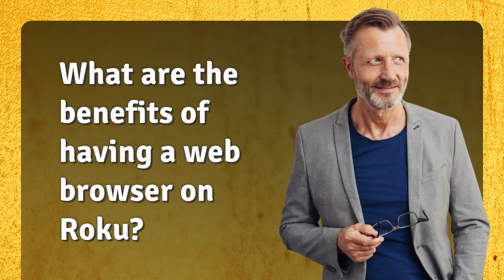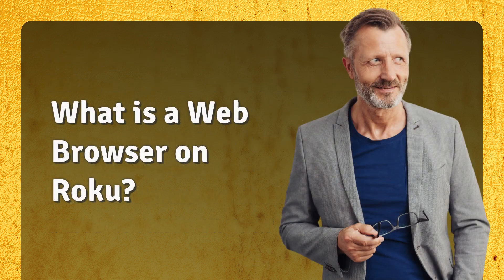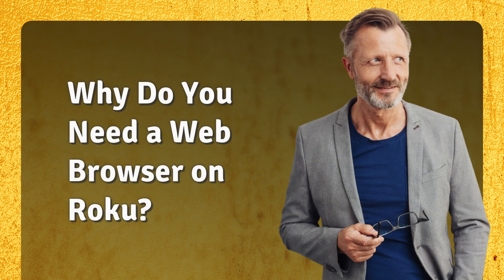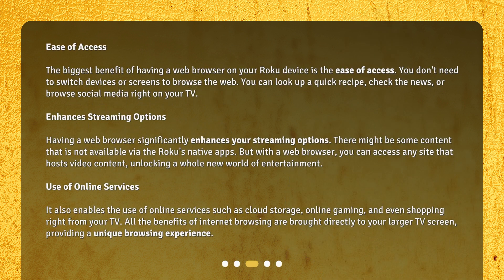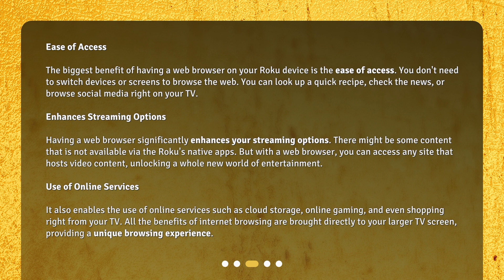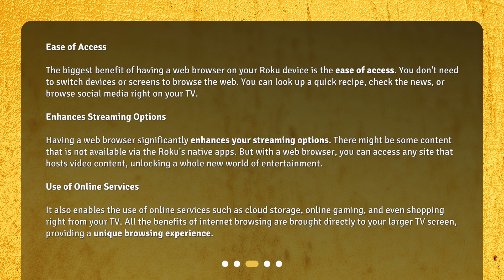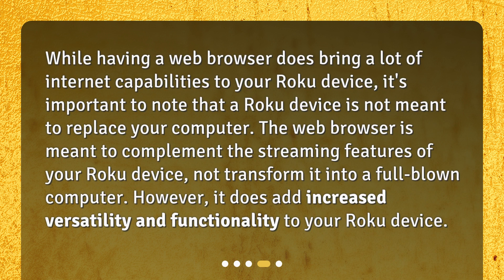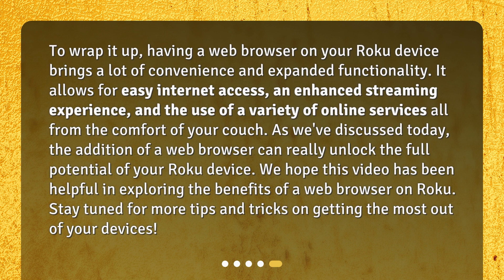What are the benefits of having a web browser on Roku?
Unlocking Your Roku's Full Potential: The Benefits of Having a Web Browser • Unlocking Your Roku's Full Potential: Discover the benefits of having a web browser on your Roku device. With a web browser, you can navigate the internet, access exclusive content, enhance your streaming options, and even use online services - all from the comfort of your TV. Find out how a web browser on Roku brings a unique browsing experience to your larger screen!

00:00 • What are the benefits of having a web browser on Roku?
00:24 • What is a Web Browser on Roku?
00:44 • Why Do You Need a Web Browser on Roku?
01:40 • Does This Mean Roku is a Computer?